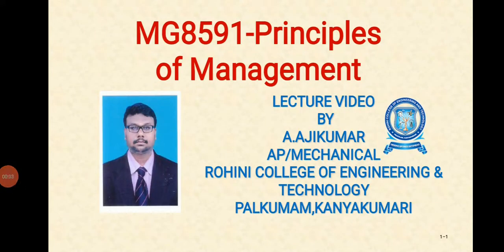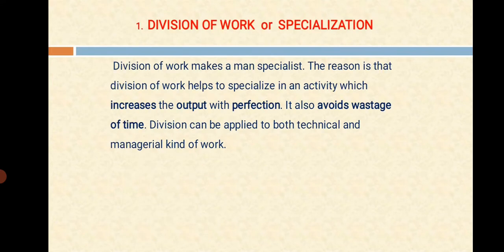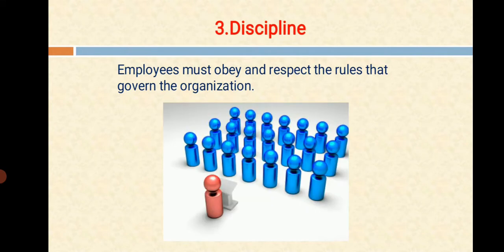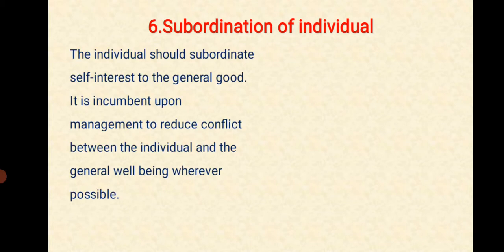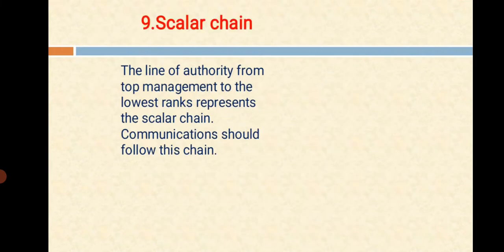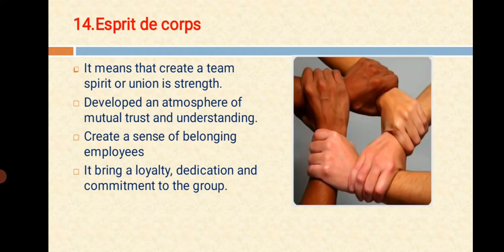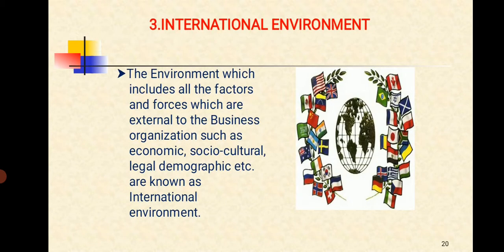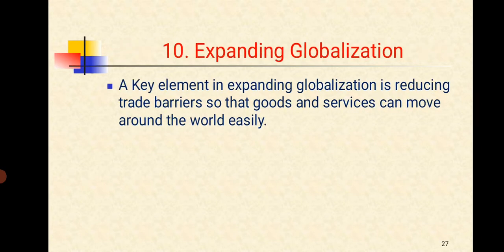MG8591 Unit 1 PRINCIPLES OF MANAGEMENT PART 2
14 PRINCIPLES OF HENRY FOYL
BY
A.AJI KUMAR,
AP/MECH,
RCET